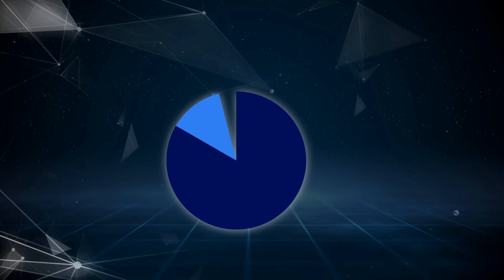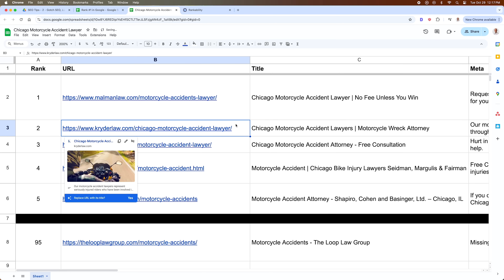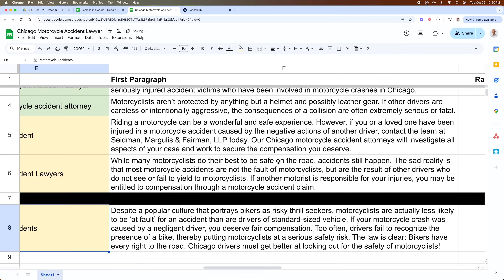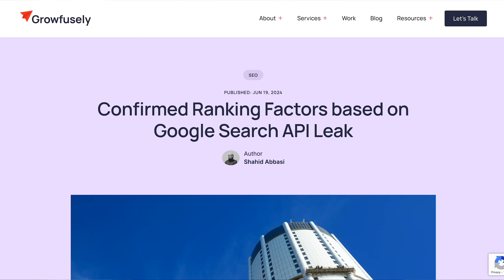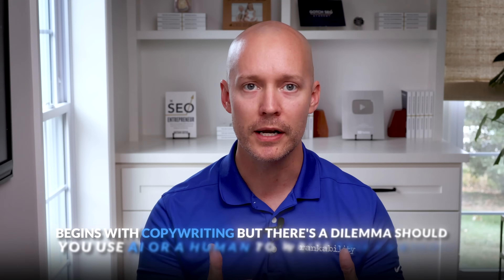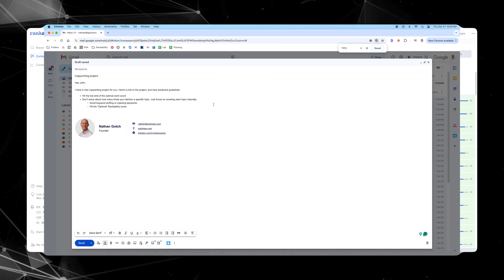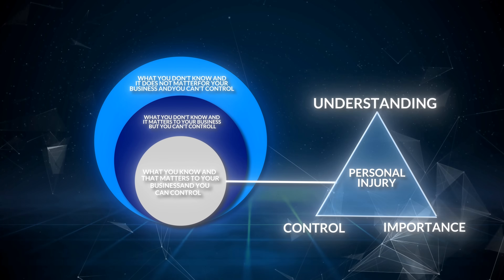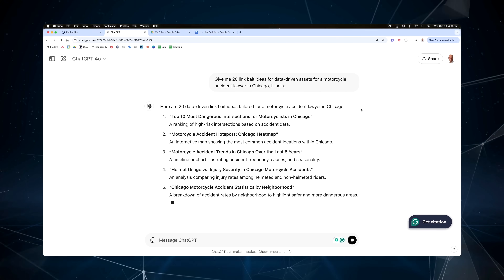4 Steps to Rank #1 in Google (2026 SEO Plan)